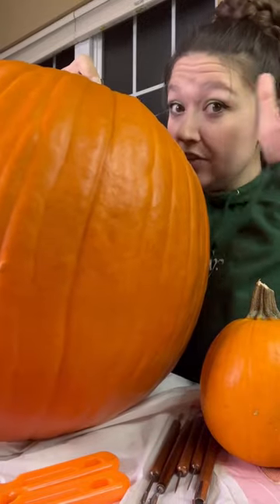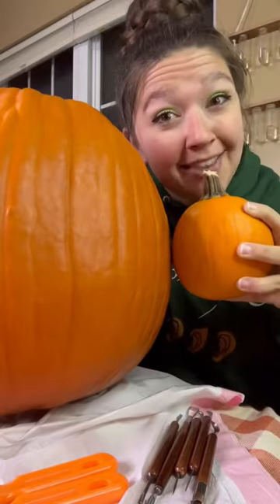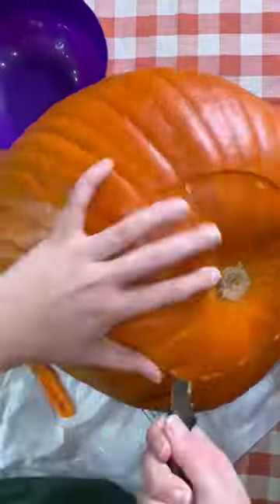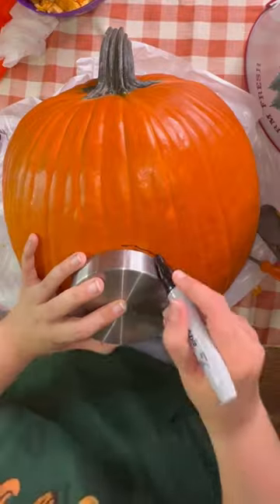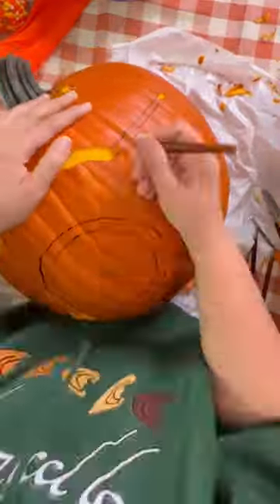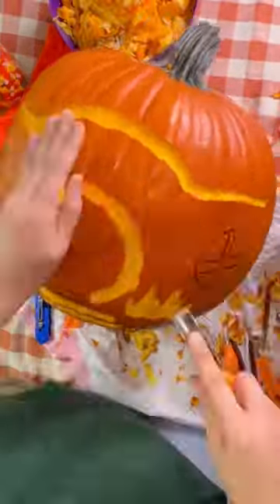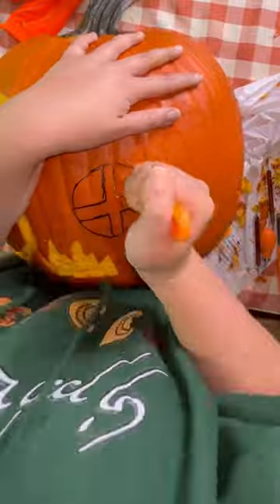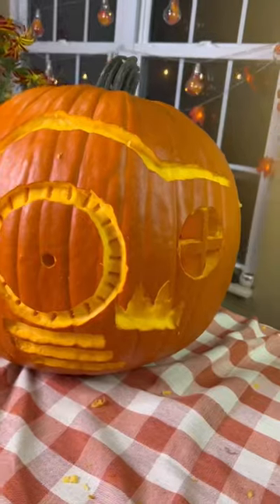Hobbit Hole Pumpkin!